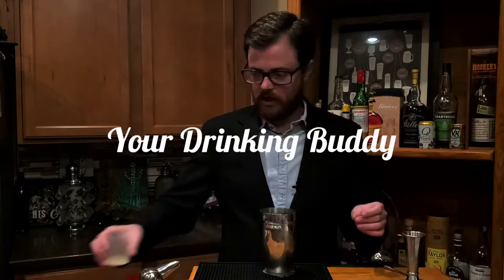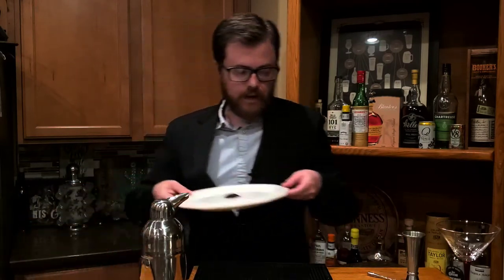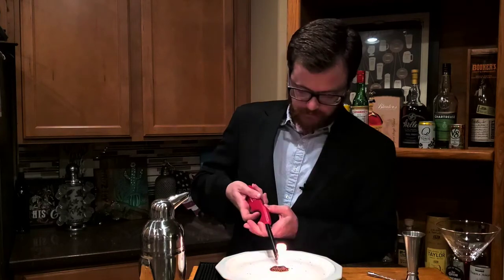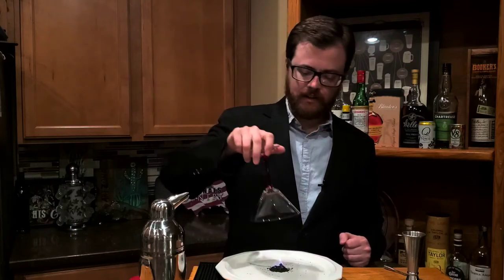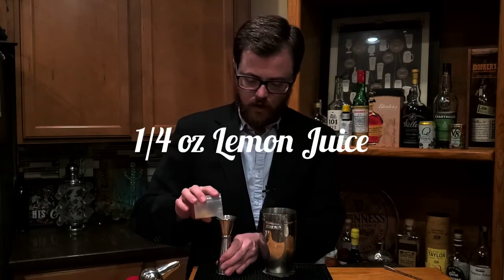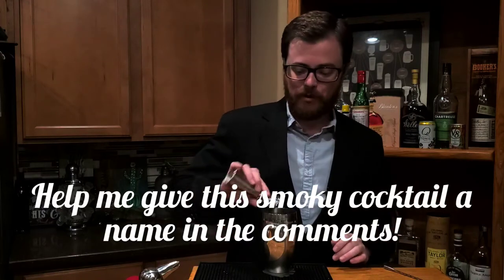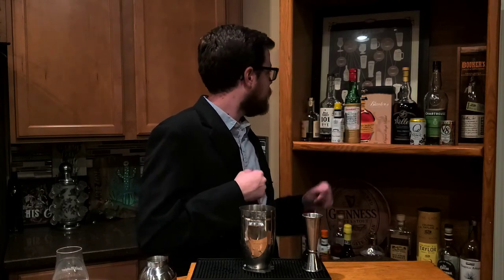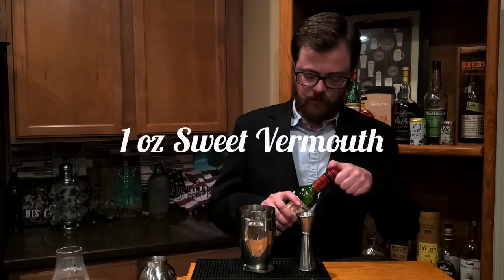Smoked Cocktails! Manhattan and an original Martini